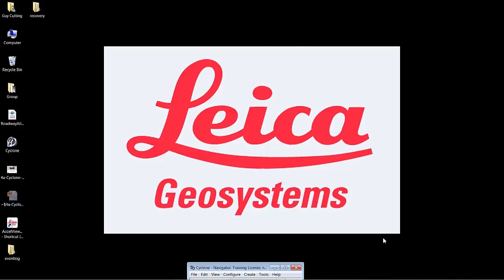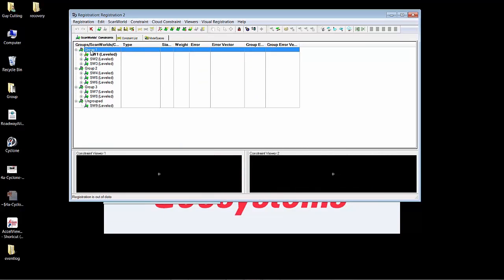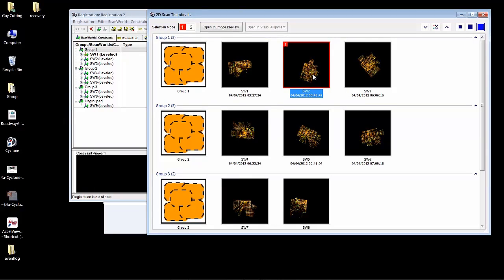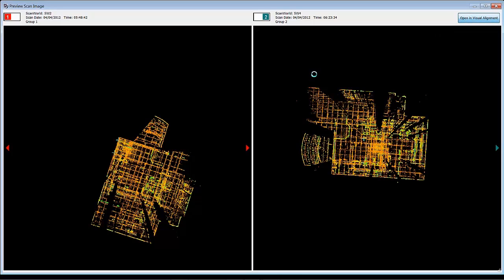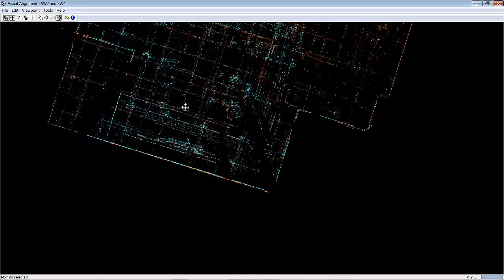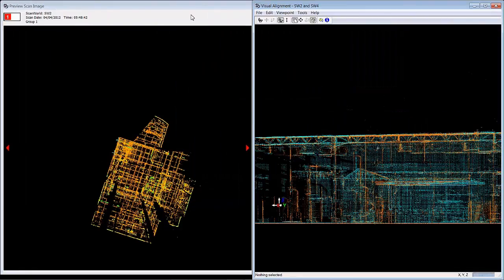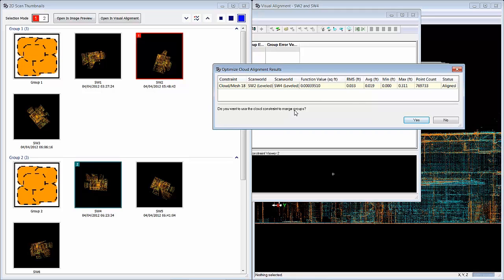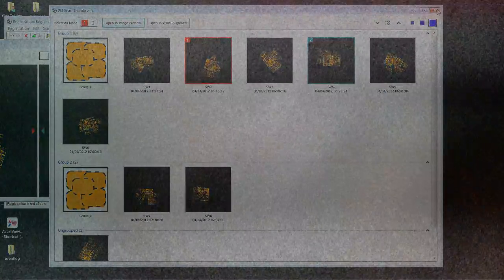Leica Cyclone 9.0 - Visual Alignment Registration Tools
This video demonstrates Cyclone 9.0's new Visual Alignment tools that provide a revolutionary and simple way to manually align scan positions for cloud-to-cloud registration using unique thumbnail images and easy to use placement tools.